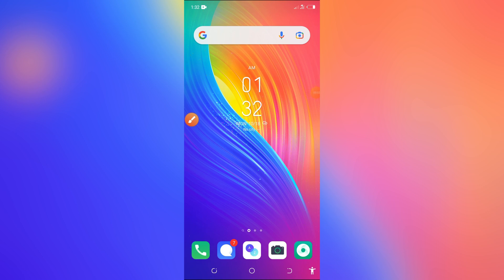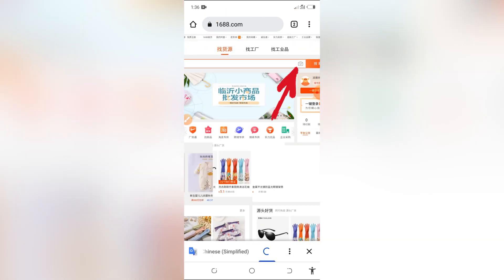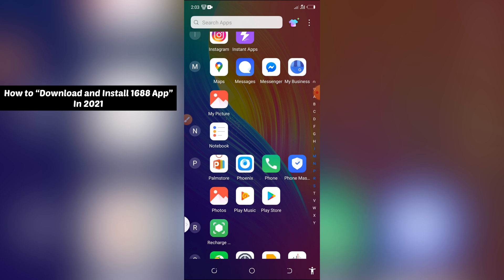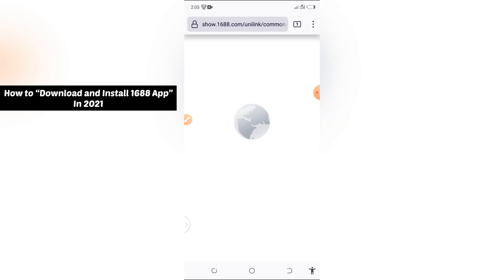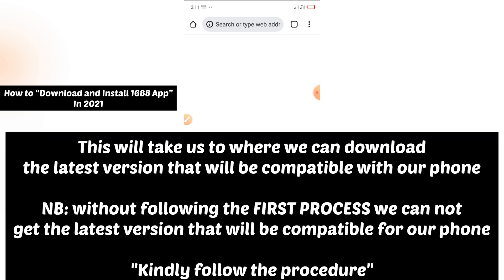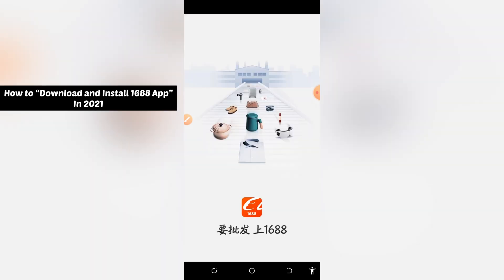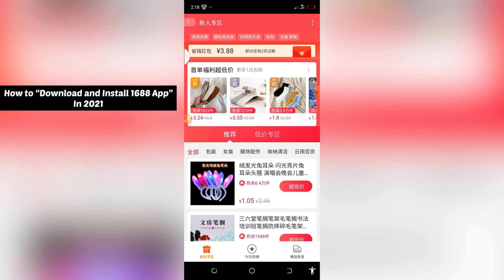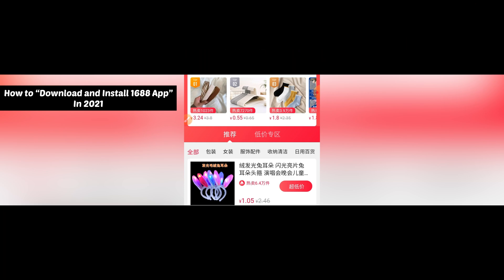HOW TO PICTURE SEARCH ON 1688 ON YOUR ANDROID PHONE (THE STEP BY STEP GUIDE)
Learn how to search with picture on 1688 on your mobile phone.

I also explained step by step on how you can download 1688 App on your smartphone and how to translate the 1688 App easily

Refer to my video where I explained how you can sign up for an Alipay account.